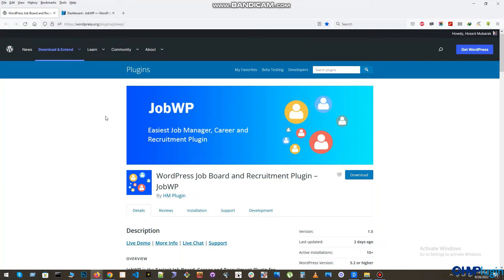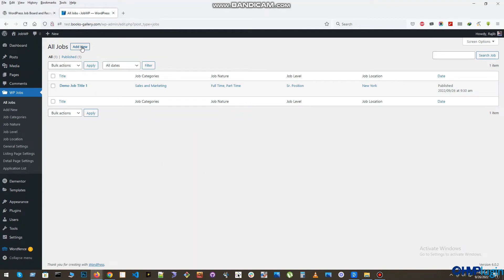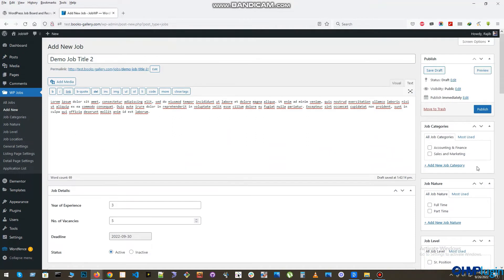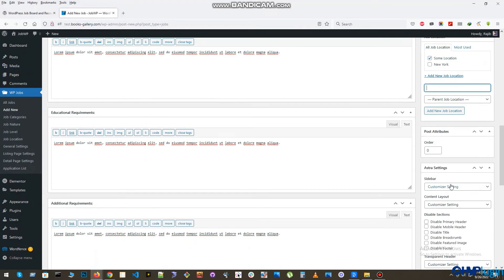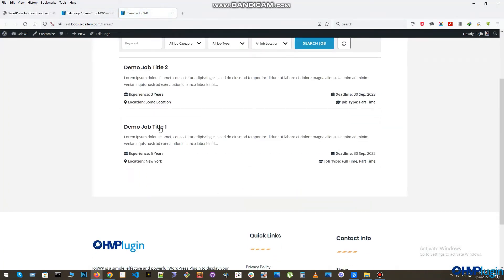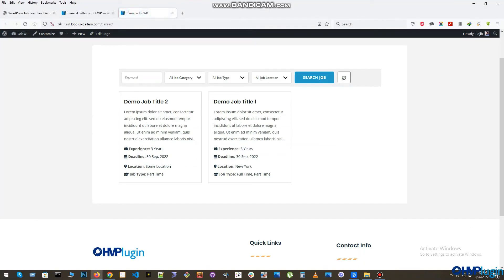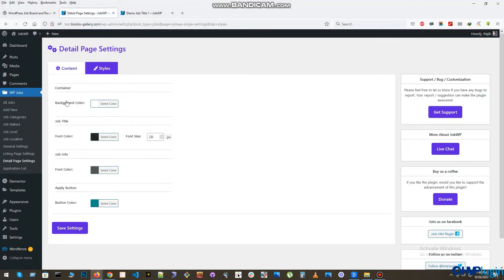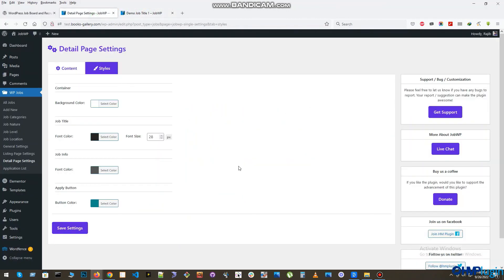Add a job board to WordPress with the JobWP plugin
In this video we will show how to add a job board to your WordPress website using the JobWP WordPress plugin.

Key Features:
* Two layouts - List & Grid
* Accept online application
* Application list panel
* Email notification for job application